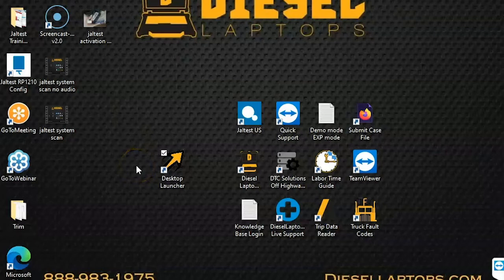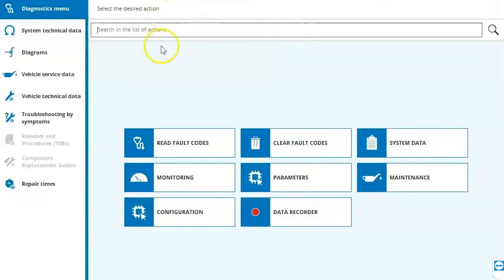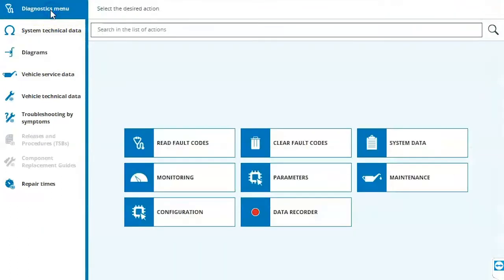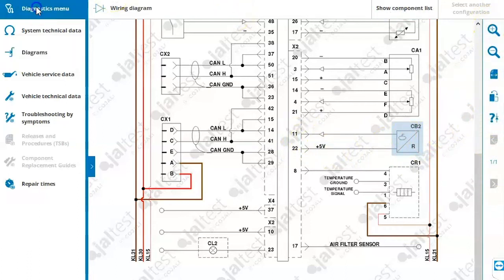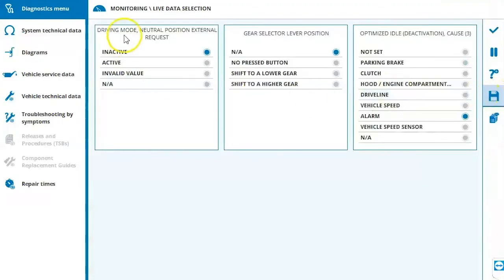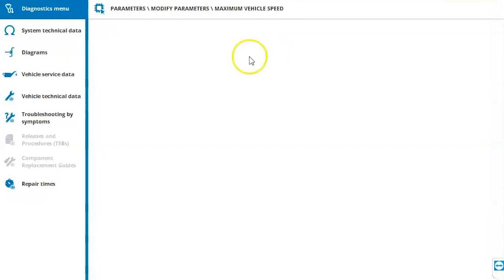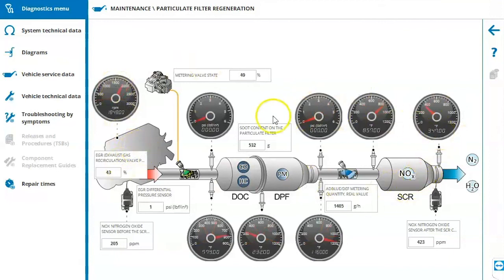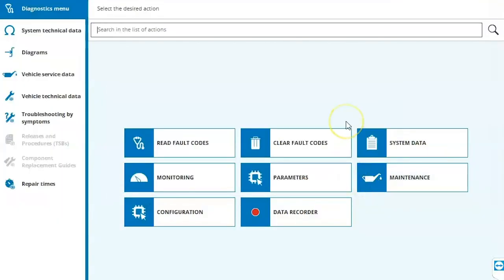Getting Connected with Cojali Jaltest and Software Overview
Diesel Laptops trainer Mark Lipinski shows you how to get connected to Cojali Jaltest and an overview of the software. 2